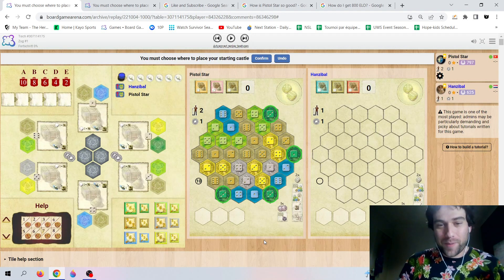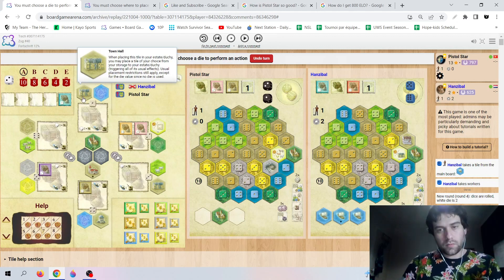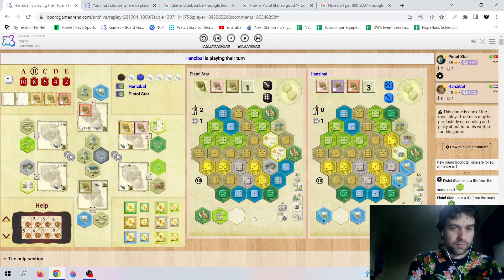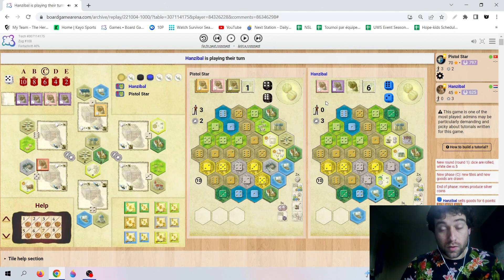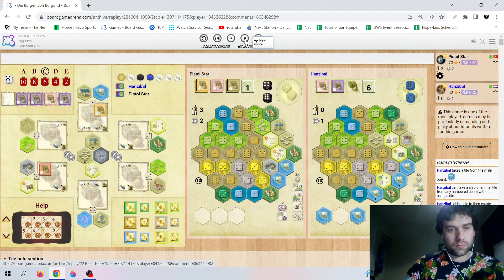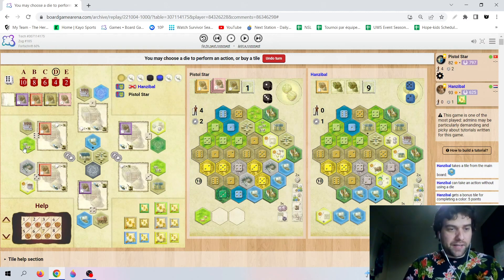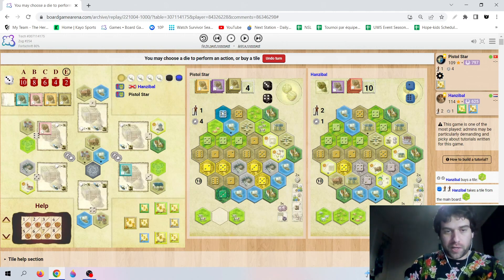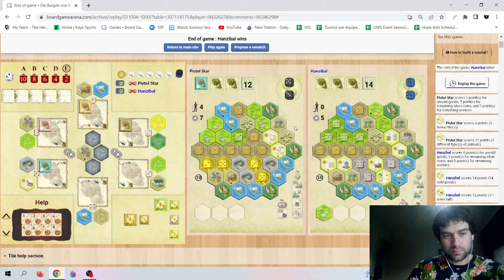Castles of Burgundy Gameplay w/ Rank #1 Pistol Star (Board 10)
We're joined again by rank #1 Castles of Burgundy player: Pistol Star. Today we review one of his replays on Board 10 where he explains his thoughts and highlights moves he would do differently.

Check out Pistol Star's Youtube Channel! He's just started plans to post high level gameplay and analysis.  @VYCanisMajoris8